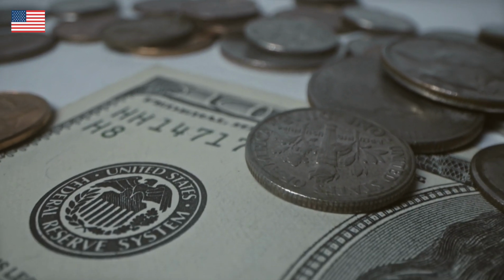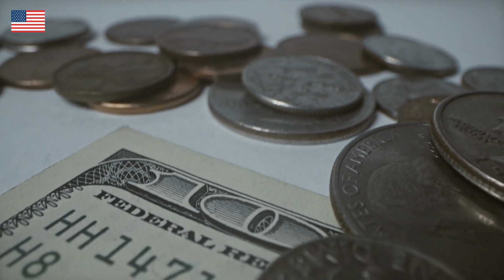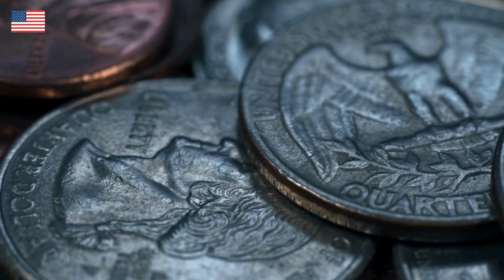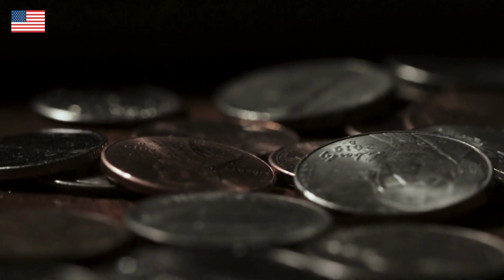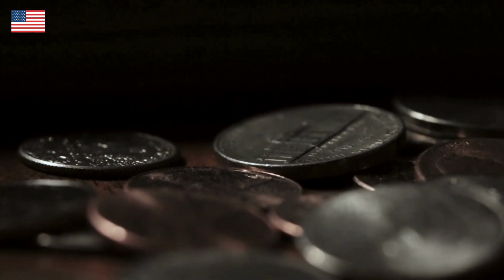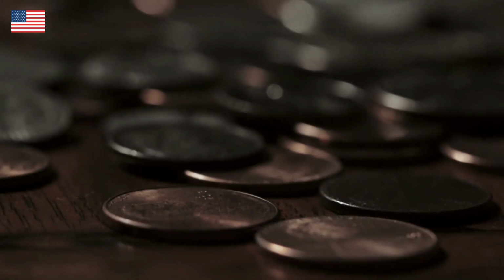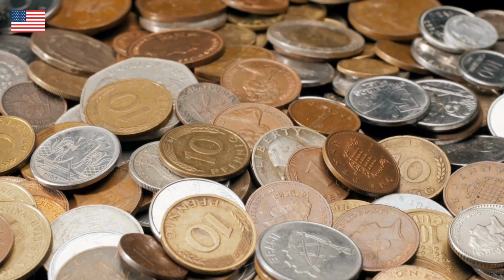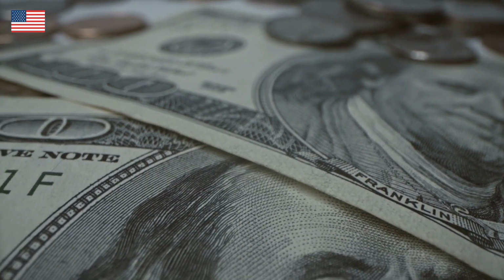How Much Are Rare US Coins Worth? US Coin Values & Prices for Collectors!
Welcome to MolBazaar USA! 🇺🇸💰
In today’s video, we answer one of the most common questions from coin enthusiasts and collectors:

Whether you're just getting started in coin collecting or you're a seasoned numismatist, this video will walk you through the true value of rare U.S. silver coins — from historic silver dollars to forgotten silver half-dollars and dimes that may be hiding in your pocket change.

🔍 What You’ll Learn in This Video:
✅ Current market prices for rare US silver coins in 2025

✅ Key factors that determine a coin’s worth (mintage, rarity, condition, silver content)

✅ Real-world examples of valuable US silver coins sold at auctions

✅ How to check if your coin is a key date or contains valuable errors

✅ Trusted resources for checking coin values like PCGS, NGC, and eBay sold listings

🪙 Coins We Cover Include:
1921 Morgan Silver Dollar

1893-S Morgan Dollar

1964 Kennedy Half Dollar (silver content & errors)

1942 Mercury Dime

Pre-1965 Washington Quarters

And more rare & collectible U.S. silver coins!

💡 Why Silver Coins Matter:
Most U.S. coins minted before 1965 contain 90% silver, and their intrinsic metal value continues to rise. Some of these coins are worth 50x or more their face value — and many people don't even know they have them!

At MolBazaar USA, our goal is to educate and inform you about the fascinating world of US rare coins, their values, and how to collect smartly. We upload weekly videos on:

📈 Coin price updates

💡 Tips for identifying valuable silver coins

🧠 Coin collecting guides for beginners and advanced collectors

💬 Got a coin you want us to feature or price-check? Drop it in the comments below!

rare us silver coins
silver coins worth money
most valuable us silver coins
old silver coins value
us silver coin prices
rare silver coins to look for
valuable silver coins in circulation
silver coin values 2025
how much is my silver coin worth
us silver coin price guide
silver coin collecting
rare coin collecting tips
valuable silver coins
coin worth money
silver coin hunting
key date silver coins
rare silver coins found in change
silver coin errors worth money
top 10 valuable silver coins
us coin values
silver coins to collect
how to identify rare silver coins
most expensive silver coins
silver coin investment 2025
molbazaar usa coins
90 percent silver coins
coin roll hunting silver
rare coins in circulation 2025
how to check coin value
old us coins worth money
us mint silver coins
junk silver coin value
what silver coins are worth money
1964 silver coin value
silver half dollar worth
morgan silver dollar value
walking liberty half dollar price
coin values for collectors
silver coin value by year
silver coin price update